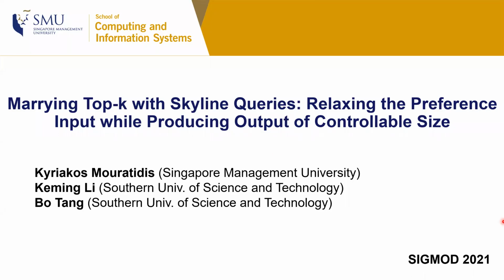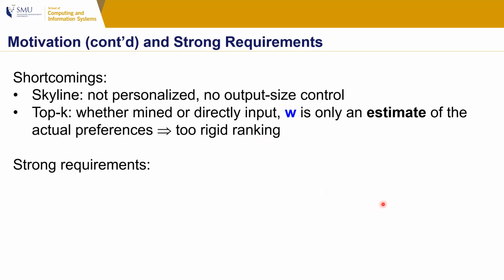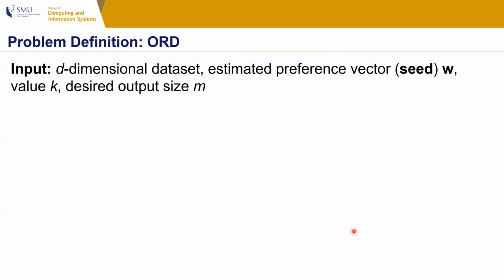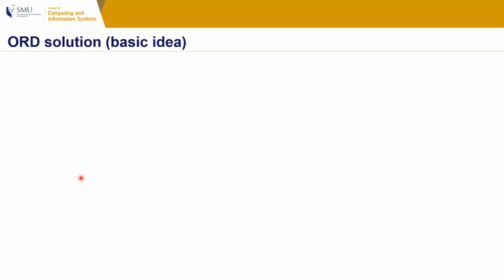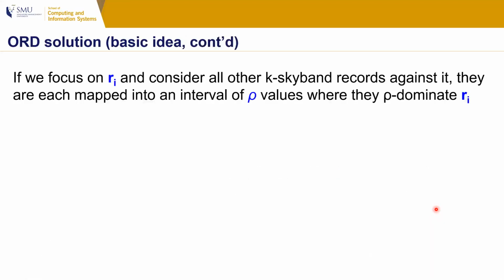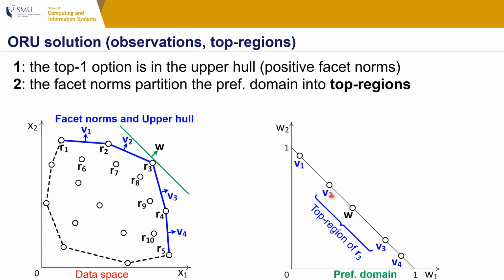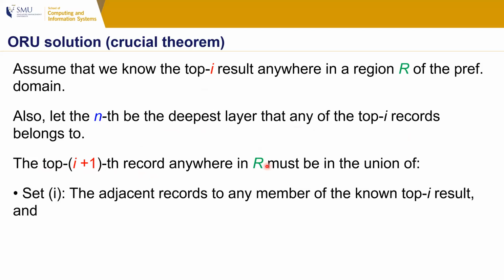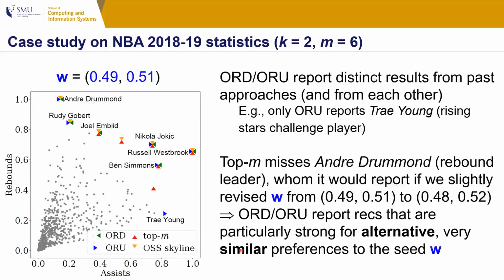[SIGMOD 2021]Marrying Top k with Skyline Queries